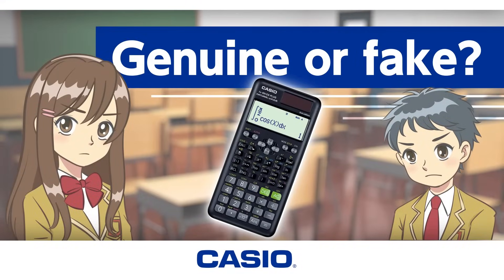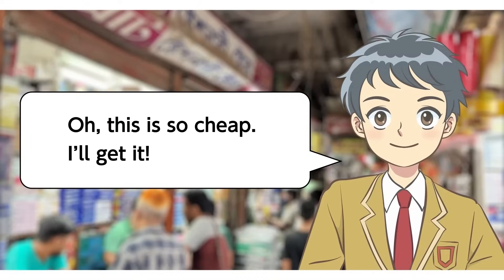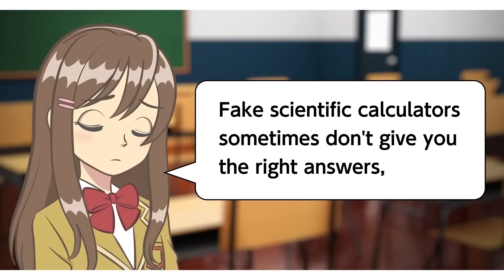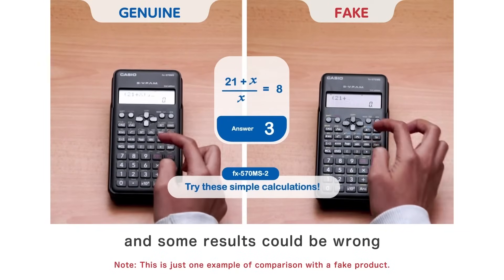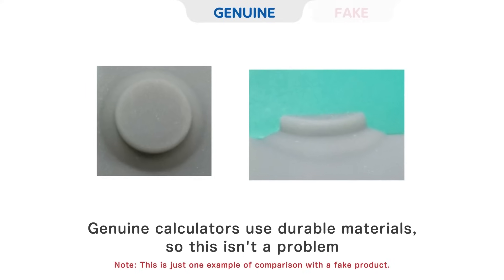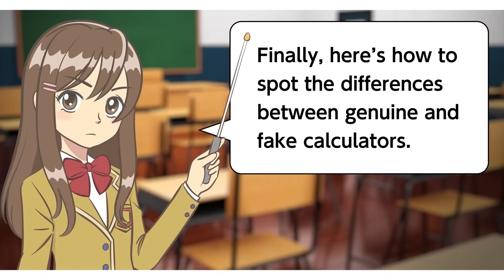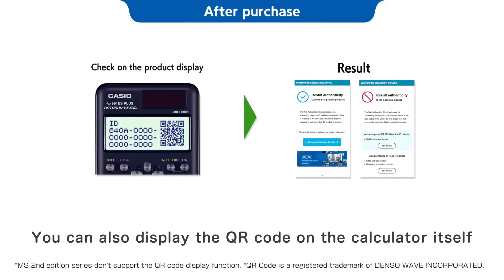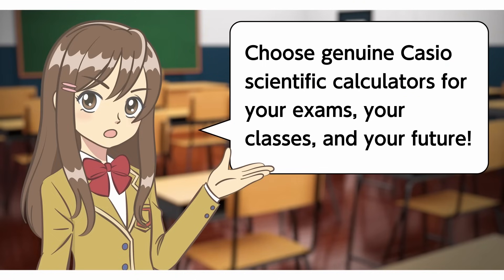CASIO/Scientific calculator, genuine or fake? (Nigeria)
Casio will show you the difference between a genuine scientific calculator and a fake one.
Using a fake scientific calculator at class or exams might cause a problem.
You can learn how to distinguish the genuine calculator from the fake.